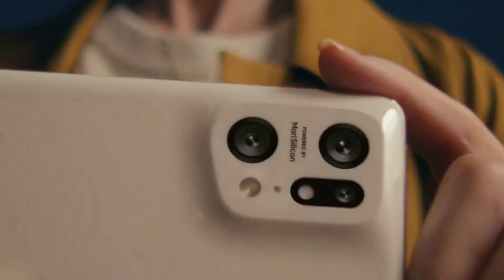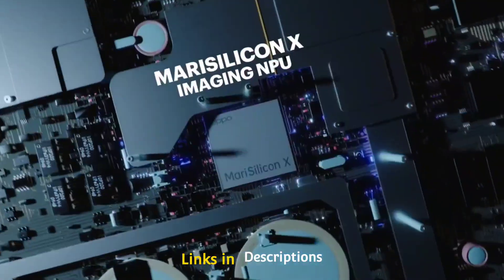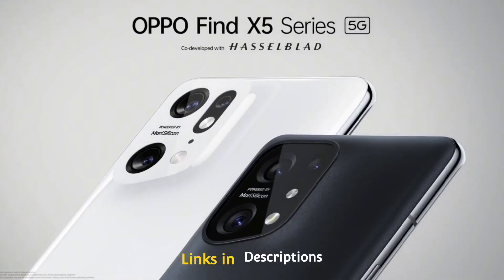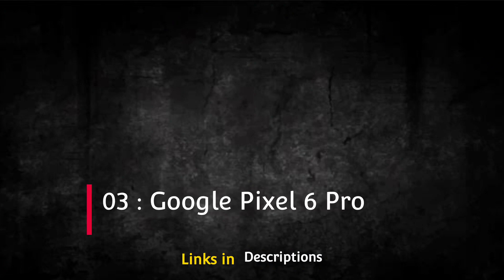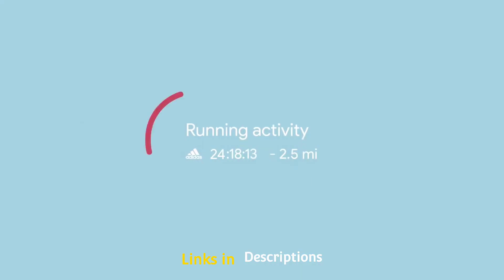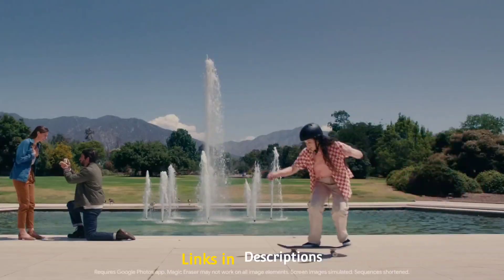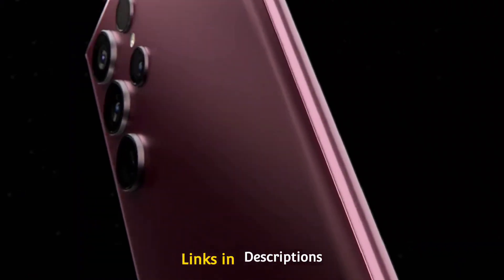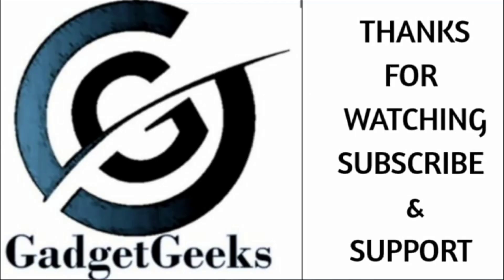New Best Camera Smartphone 2022